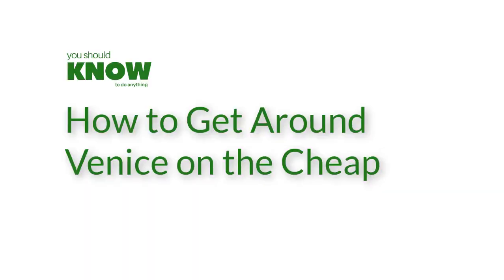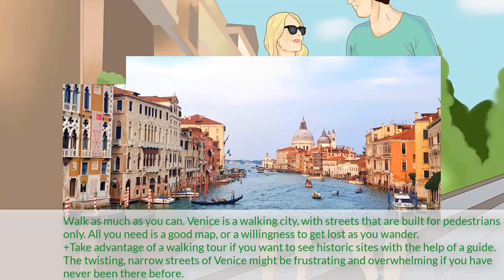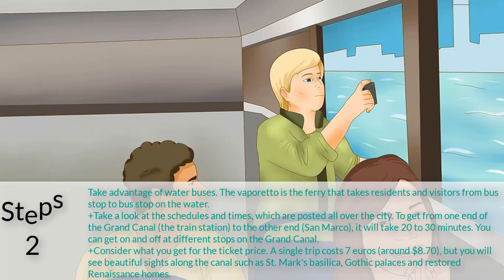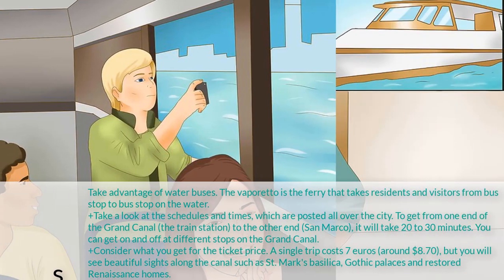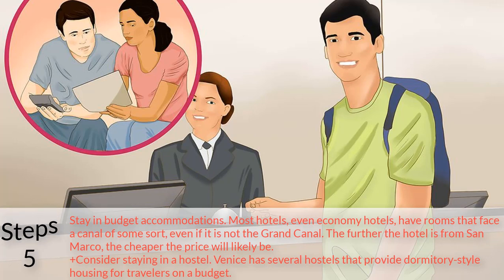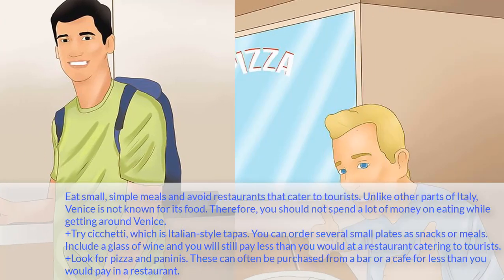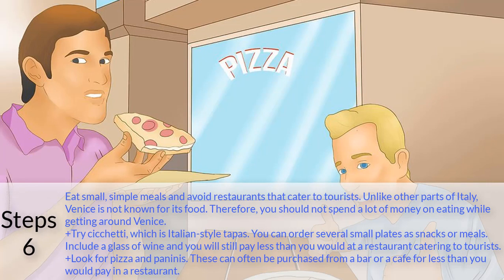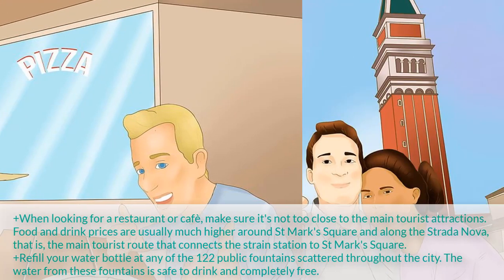How to Get Around Venice on the Cheap (1)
You Should Know | Information free for everyone
You Should Know To do Anything